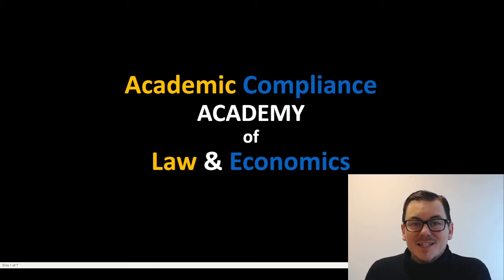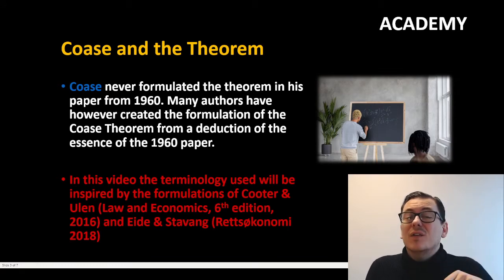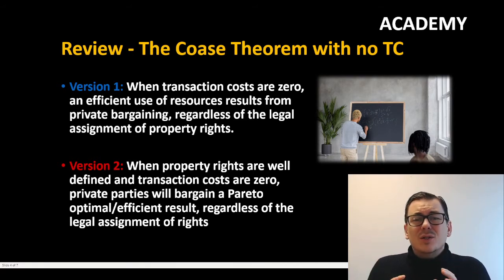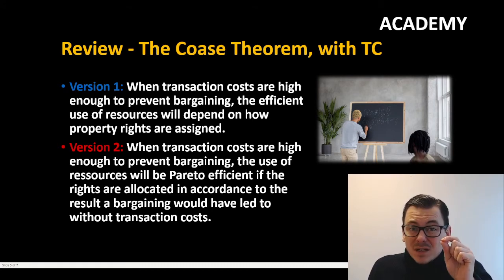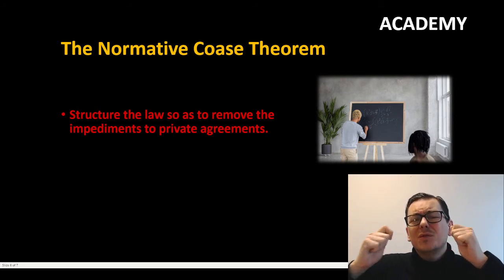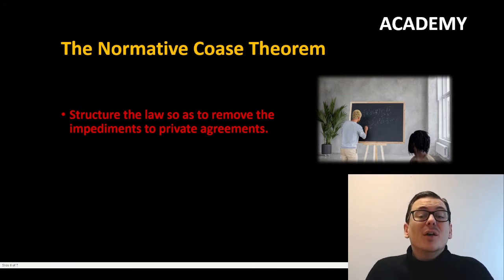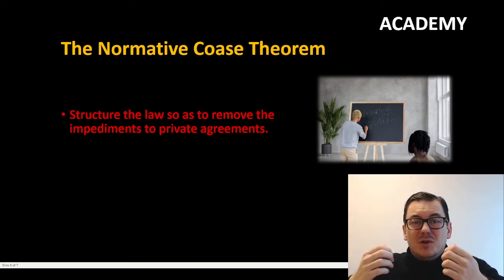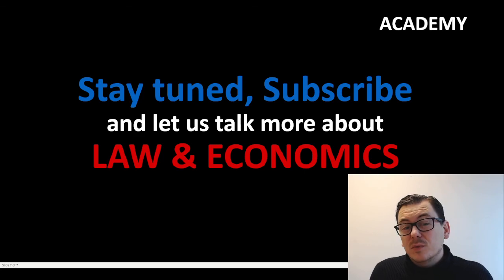The Normative Coase Theorem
What is the normative Coase Theorem? how does it relate to the classic Coase Theorem?
These are the topics of this video. Content:
- Classic Coase theorem with no transaction costs
- Coase theorem with transaction costs
- Normative Coase theorem
- Private agreements vs. regulation